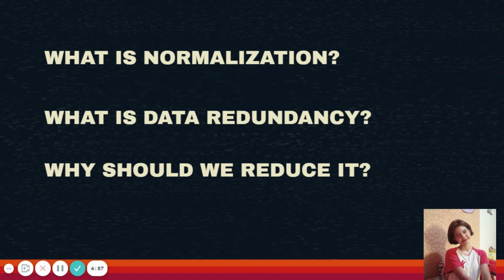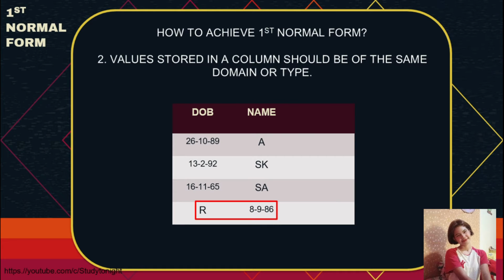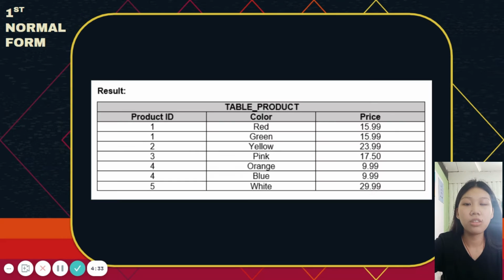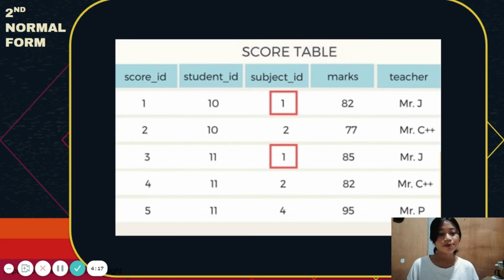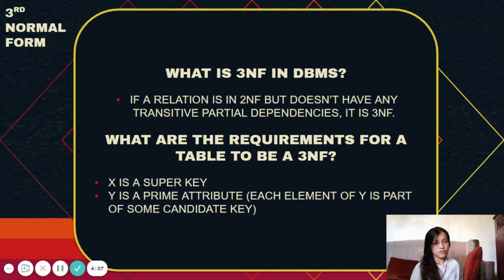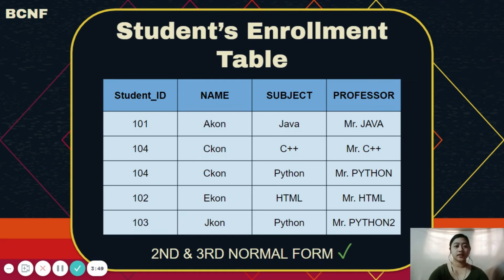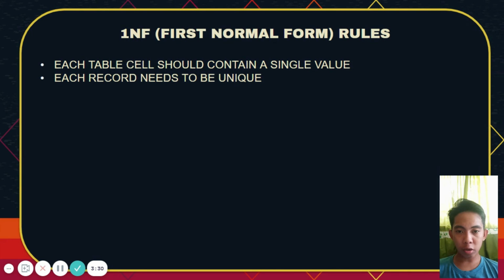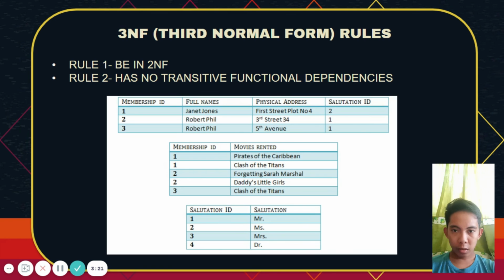Theory of Database | Database Normalization